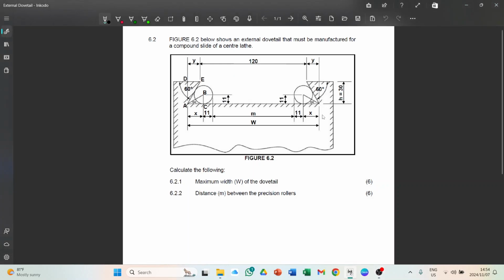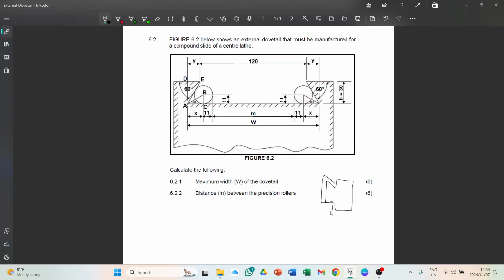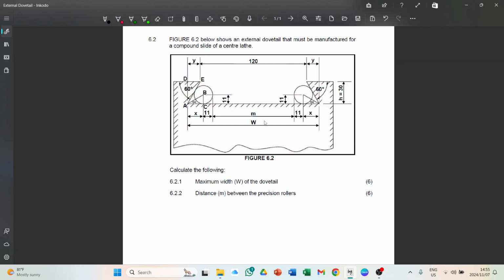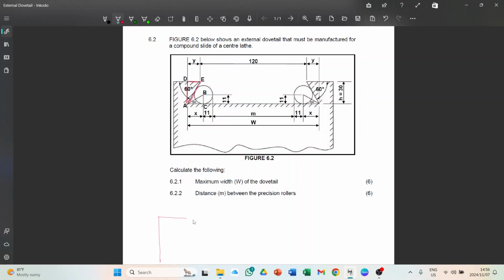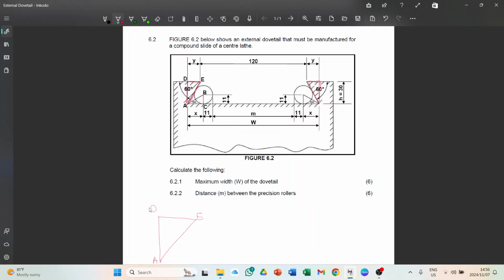External Dovetail calculation